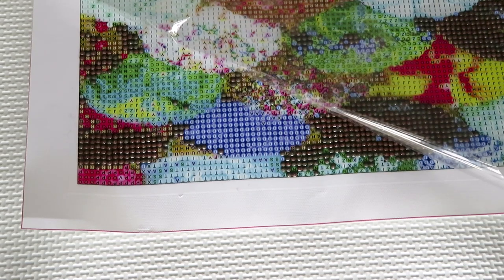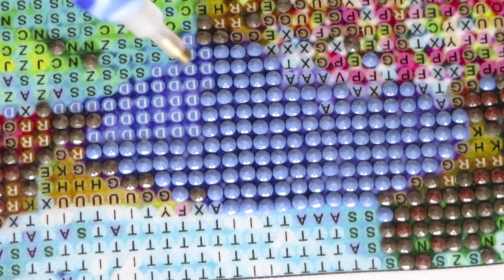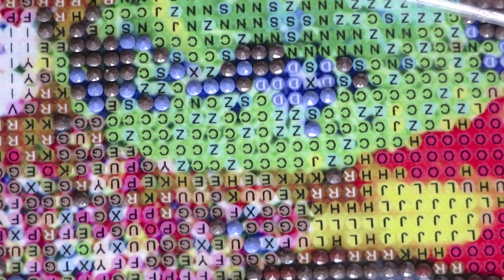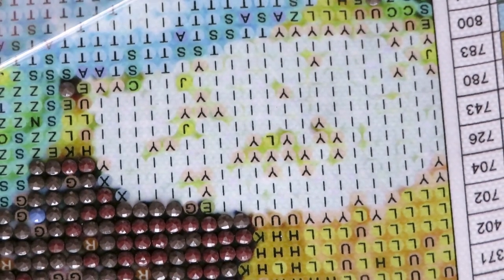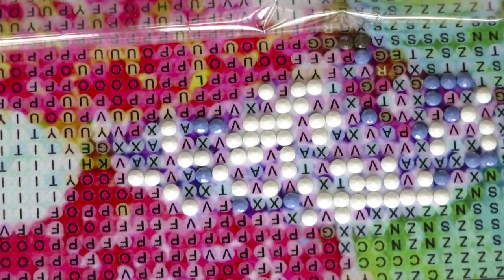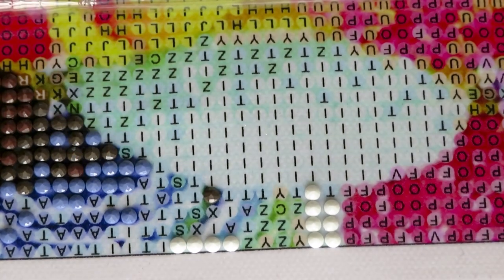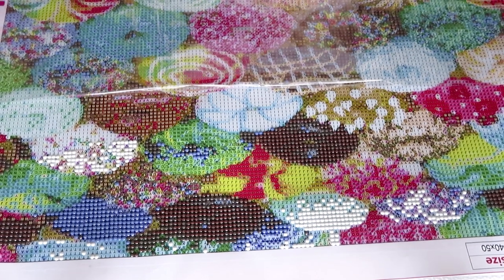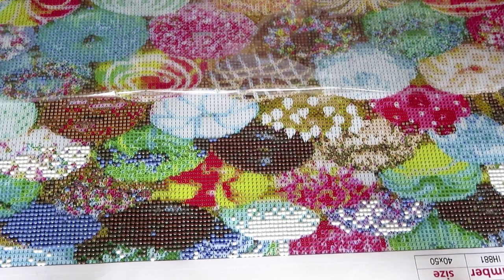DIYCHOOSE Diamond Painting WIP With Friends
Nothing is better, then diamond paint with Friends. And for today's WIP and Chat we have this amazing canvas
 DISCOUT CODES:
EVERYDAYECRAFTS - Love10OFF
FGNORMAL - Nataliya10OFF
NEWHOMY - Lovecraftforever  save 6%
Craftsyart - NATALIYA6%OFF